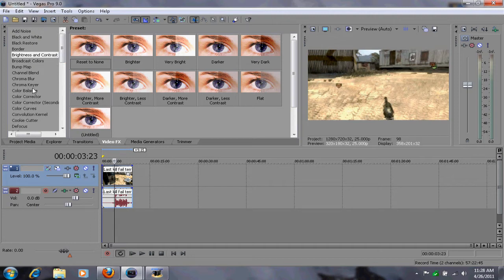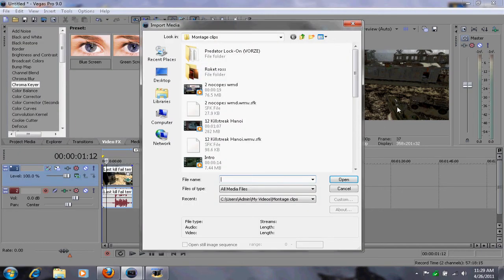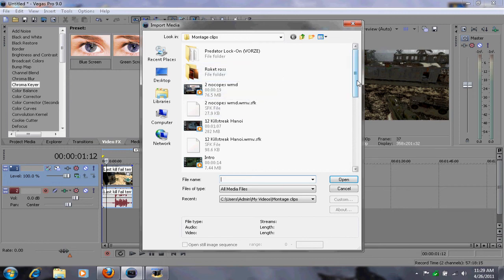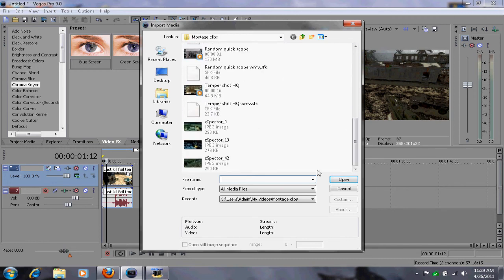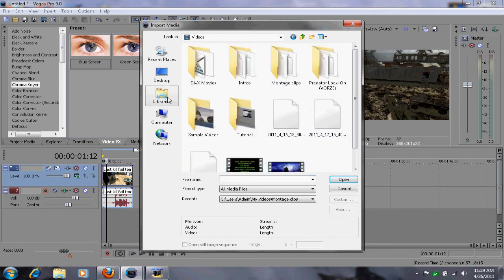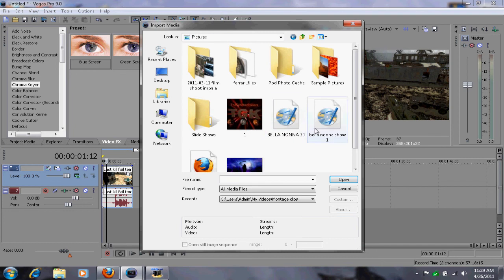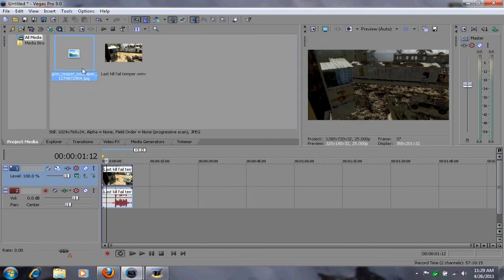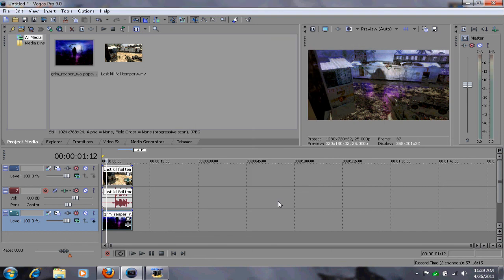Sony Vegas Tutorial Epic Effect! Gun Masking Moving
how to blue screen on sony vegas
epic effect nice for montage intros